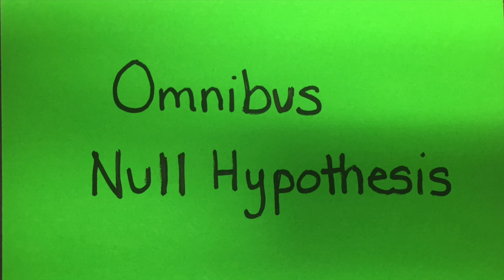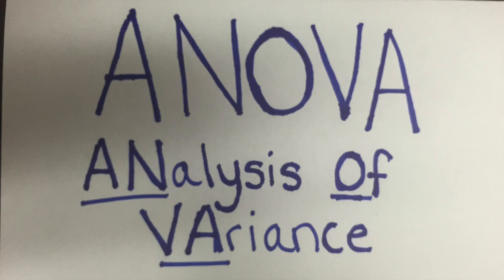Sweet Statistics- ANOVA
Statistics Theater 6